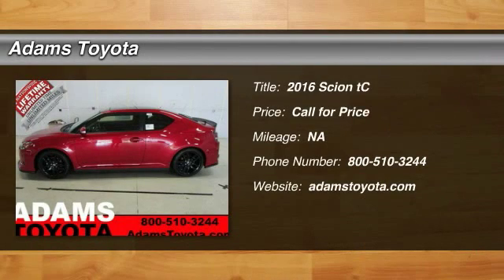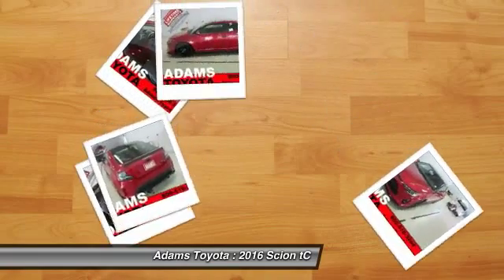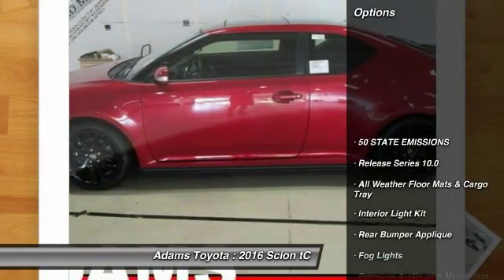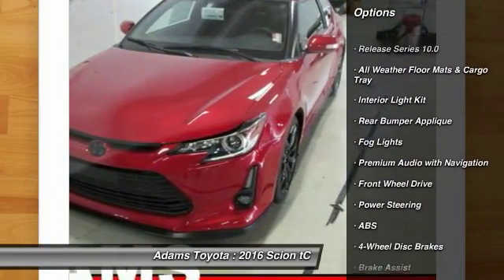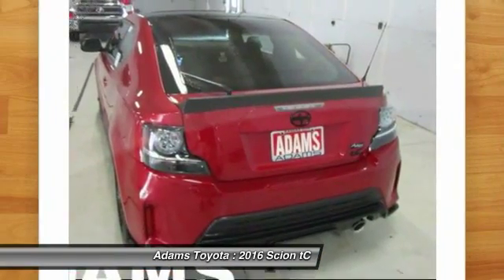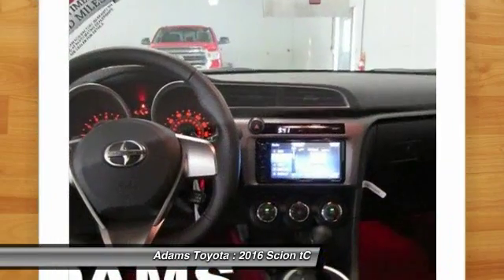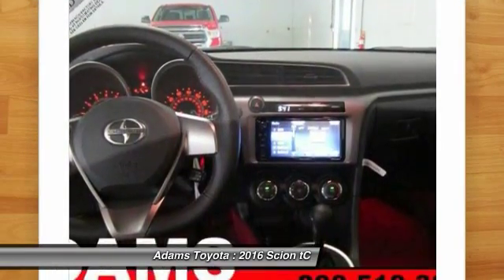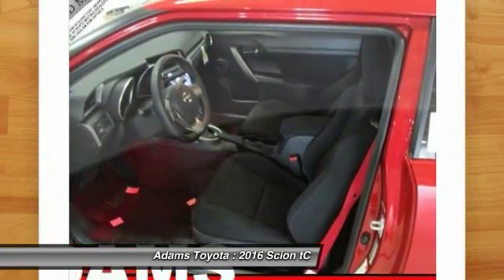2016 Scion tC Lee's Summit MO 026553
2016 Scion tC Release Series 10.0

Adams Toyota
501 NE Colbern Road

You'll love this 2016 Scion tC. This is a car you'll want to take home. With  miles, it features Automatic transmission and an exterior color of Barcelona Red Metallic.